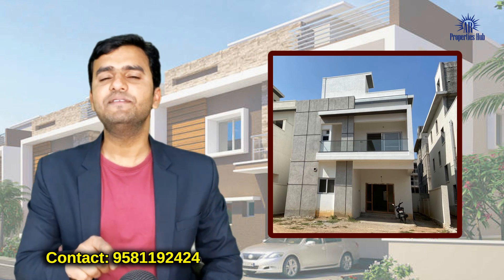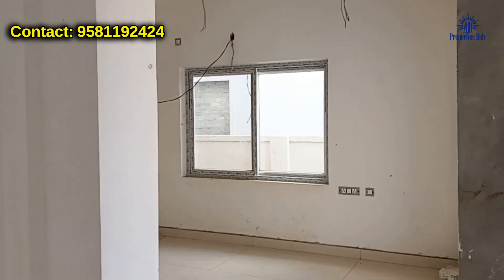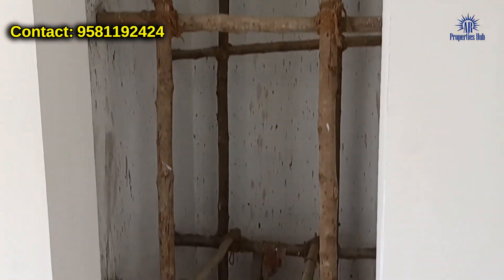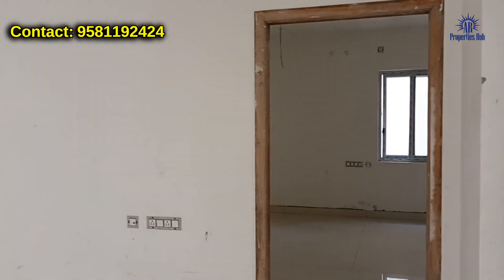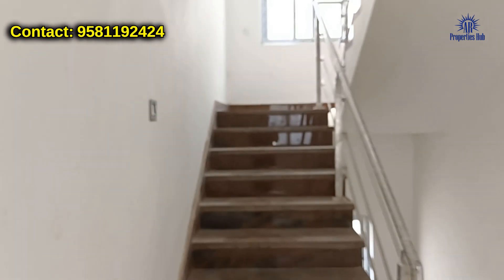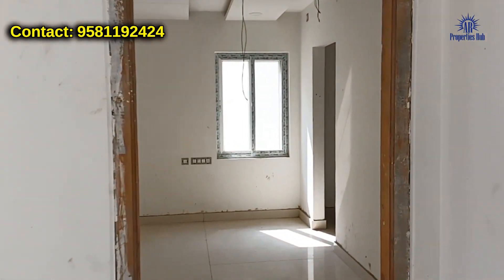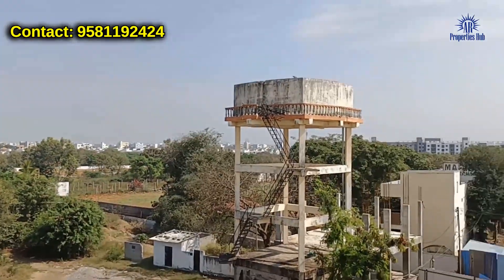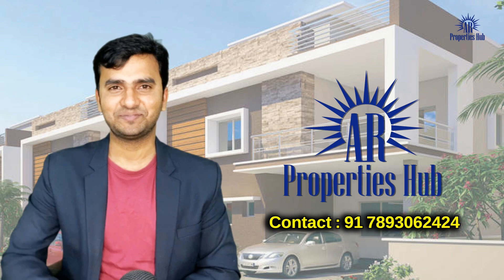Luxury Villa Tour in Kismatpur, Hyderabad | Narsingi | Home Tour | Kokapet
Luxury Villa Tour in Kismatpur, Hyderabad
Price: 5 Crore